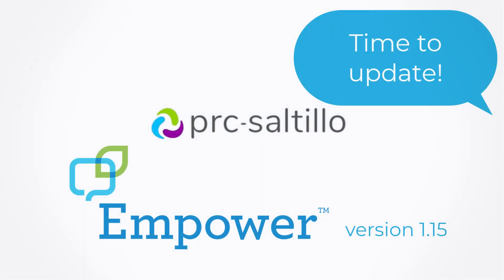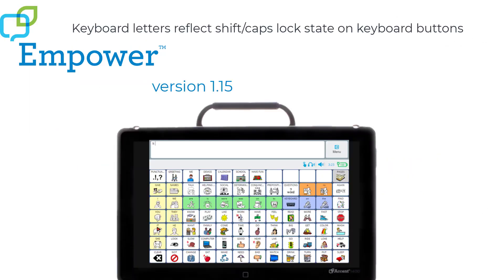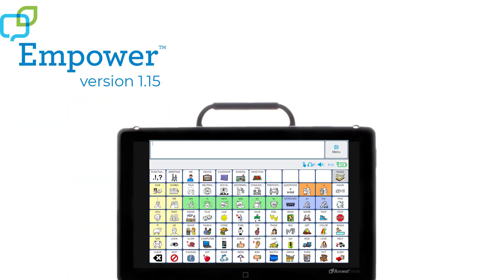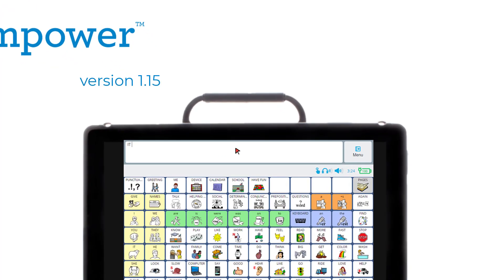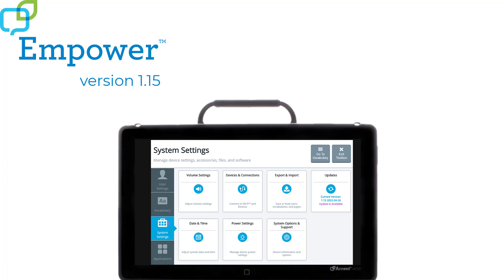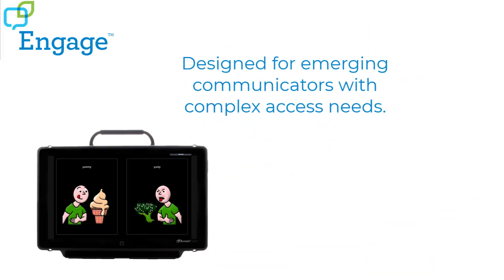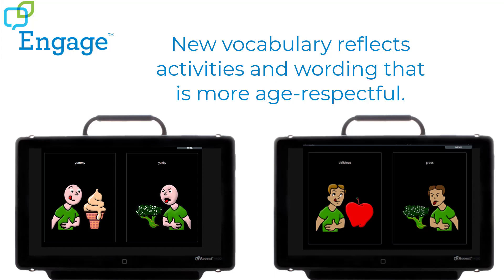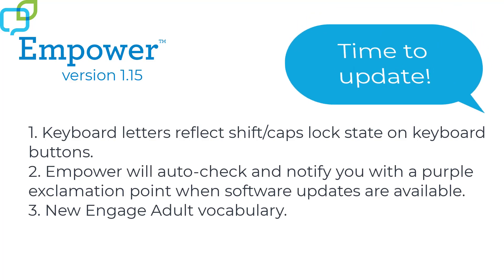Empower Software Update 1.15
This video highlights new features in the Empower 1.15 software update for the Accent® speech-generating device.  This includes:

:28 Keyboard letters reflect shift/caps lock state on keyboard buttons
1:40 Auto-check and notification of software updates
2:12 New Engage Adult vocabulary

To learn more about the Accent with Empower, check out other videos on this playlist.